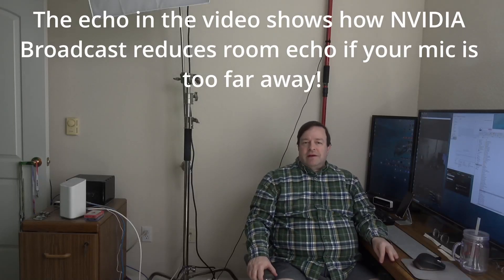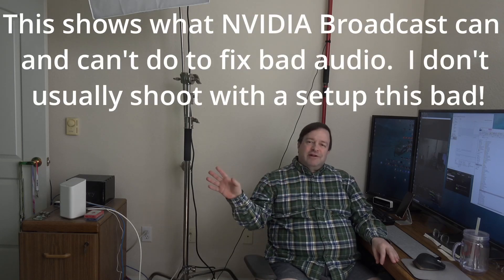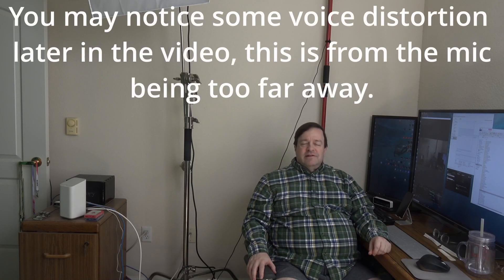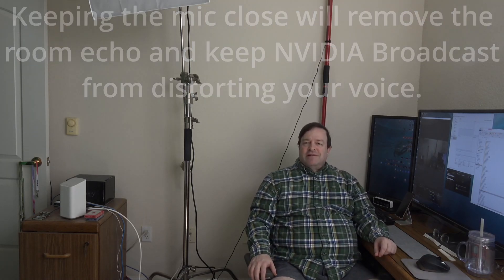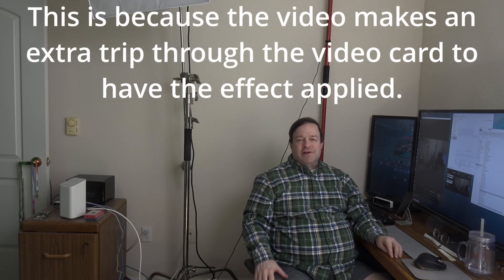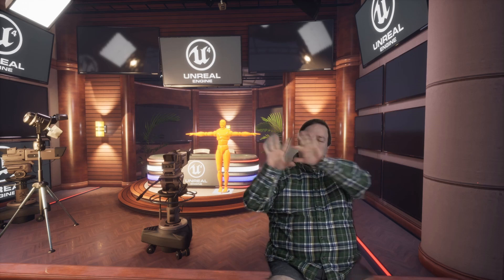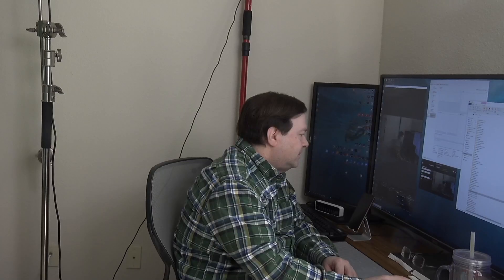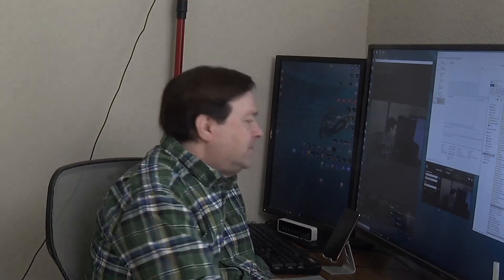Virtual Production - NVIDIA Broadcast Demo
Here's a demo of NVIDIA Broadcast.  It's great for reducing noise in your audio but sadly their "background removal" isn't good enough to beat a green screen yet.  This also shows their face tracking feature.

This has a lot of applications for video calls, live streams and such, but for Virtual Production the main use will be reducing background audio noise which it does VERY well.  Gets rid of noise from the street, leaf blowers, vacuum cleaners, kids playing, computer fan noise and typing on your keyboard.

This video was setup with a really bad audio recording environment to show what NVIDIA Broadcast can and can't do.  For best results always keep your mic close!

This entire video was shot and rendered in iClone which actually took less time than doing live video would have.